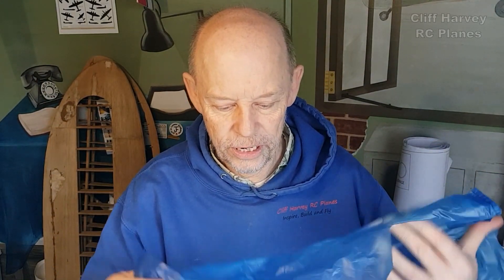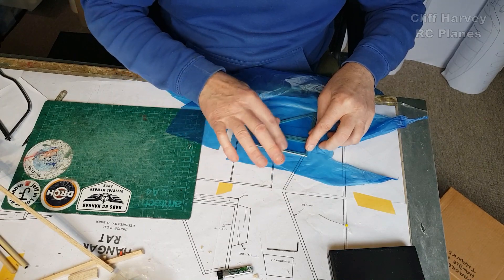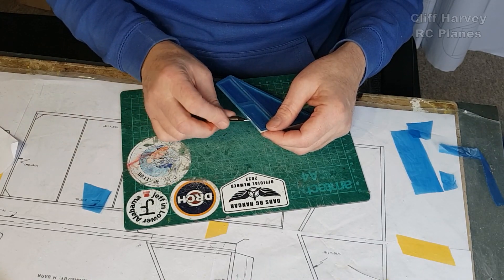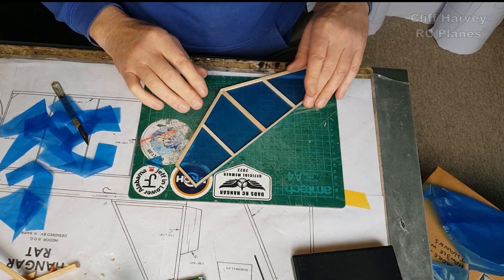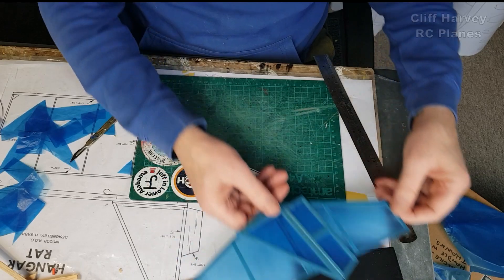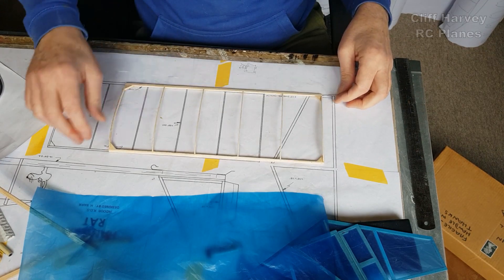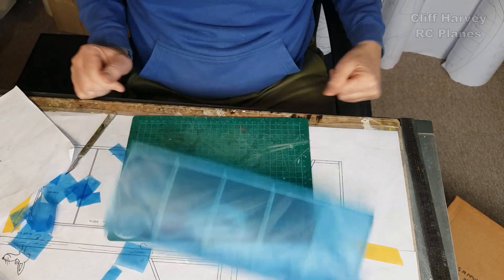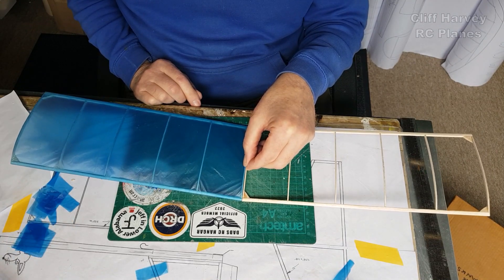Covering and Finishing the Hangar Rat Radio Control Conversion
Finishing the Hangar Rat, it was designed for rubber power free flight but I wanted a bigger one for simple radio control, scaled up to 60% and with a finished weight with battery of 2oz (56g). Don't forget to give the video a thumbs up.